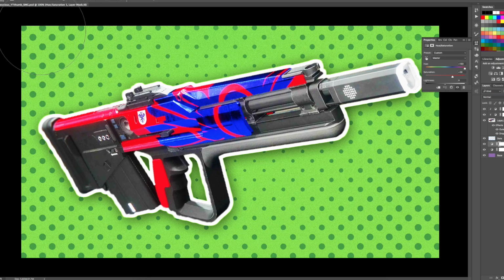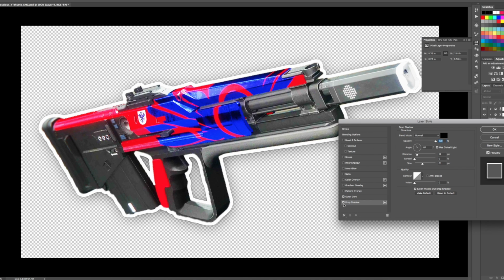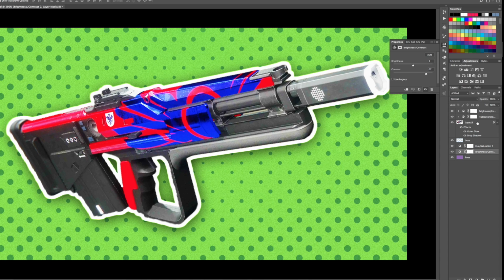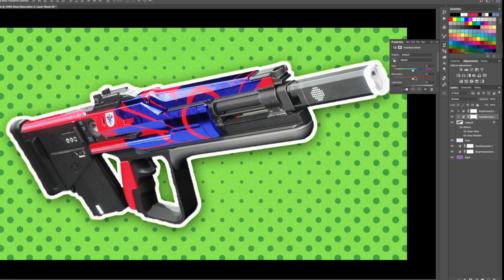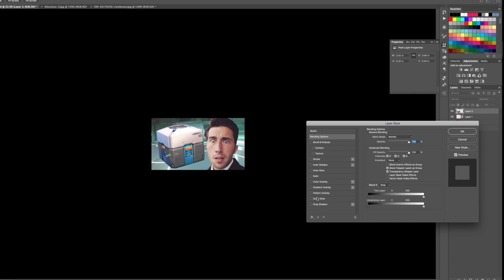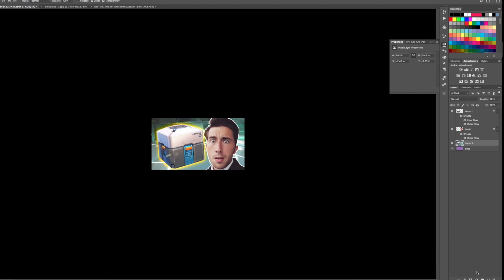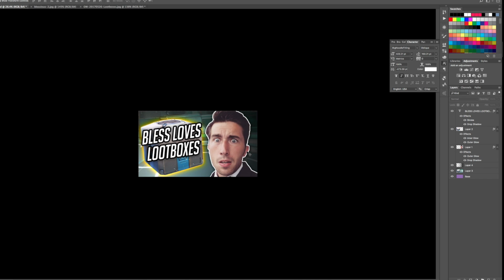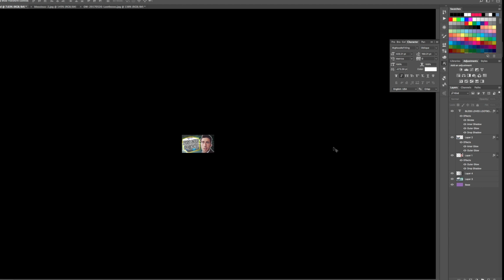I LOVE LOOTBOXES? | Let's Clickbait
"How Do You Make Thumbnails?" is the number one question I get about creating content.  Let's go in Photoshop and make some Clickbait Thumbnails!